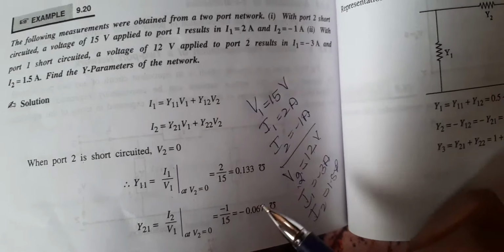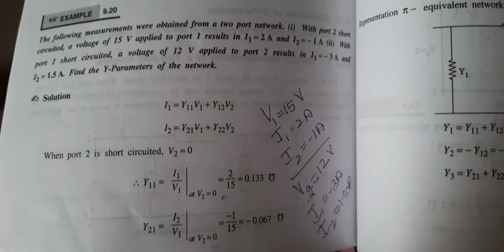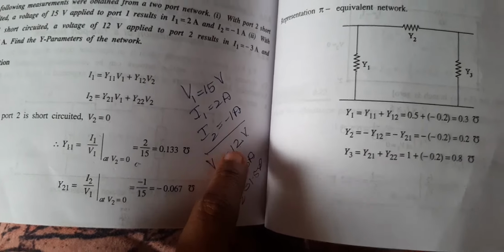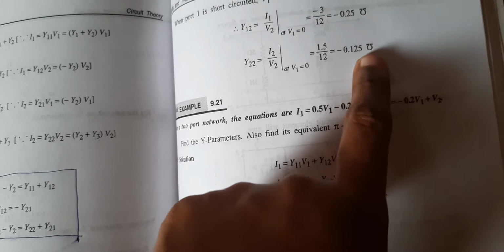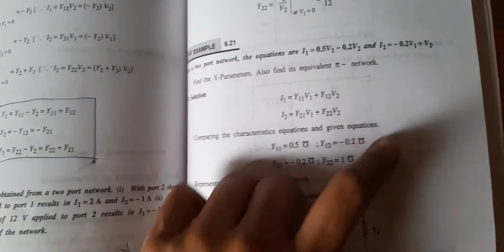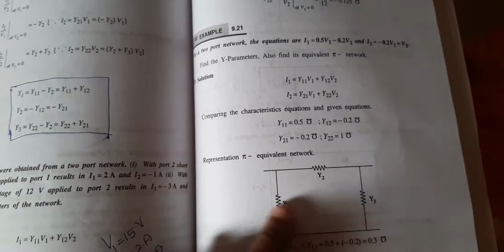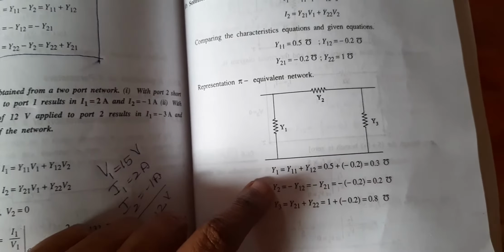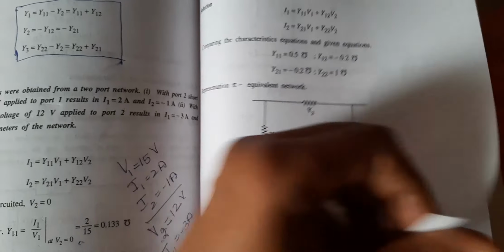Y parameters problems (part-1)